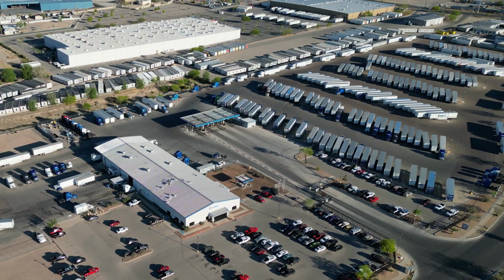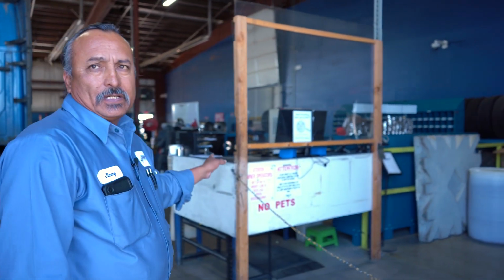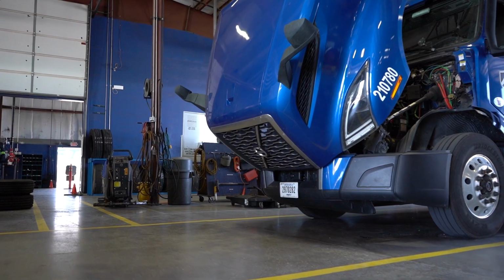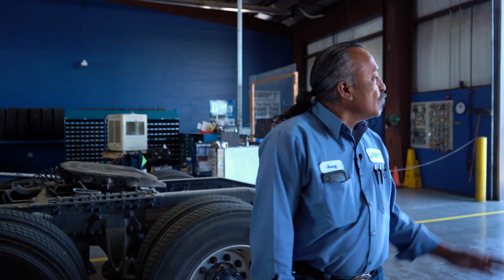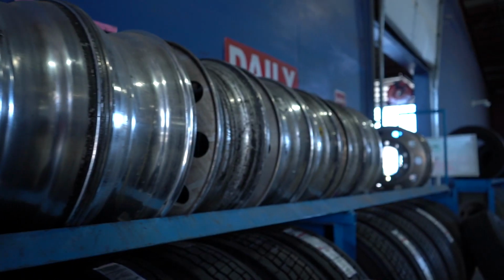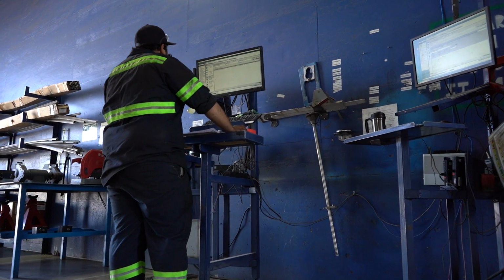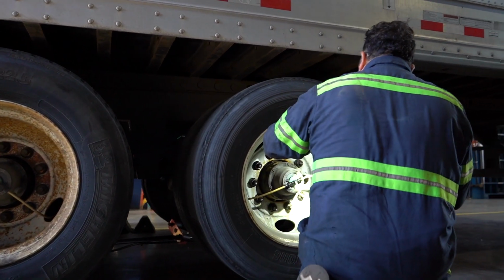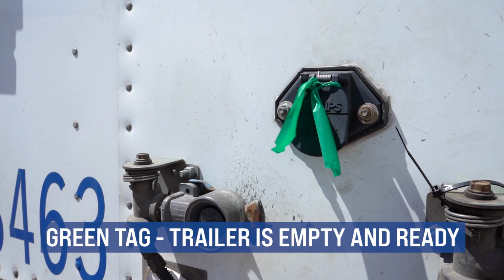Swift Transportation Shop Tour | El Paso, TX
Follow our expert guide as we unveil the state-of-the-art facilities in El Paso, TX. Explore the well-equipped maintenance bays where skilled technicians work diligently to ensure the safety and reliability of our fleet. Discover the intricacies of advanced tools and techniques used to diagnose, troubleshoot, and repair these massive vehicles efficiently. If you're considering a career in trucking or looking to enhance your driving skills, Swift Transportation offers comprehensive training programs and career opportunities.

Have questions about Swift Transportation? Drop them, and we'll get back to you!